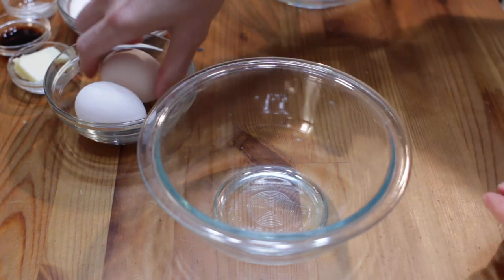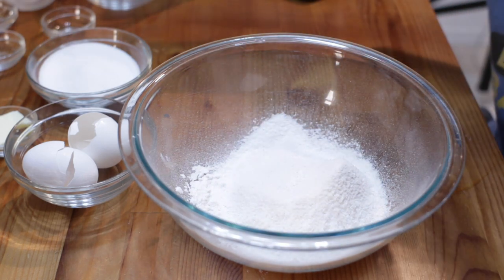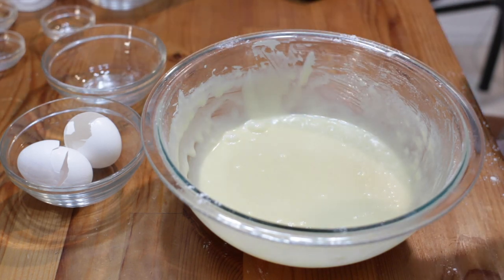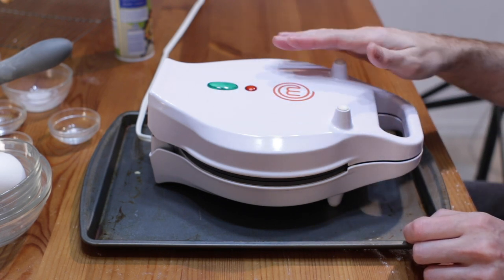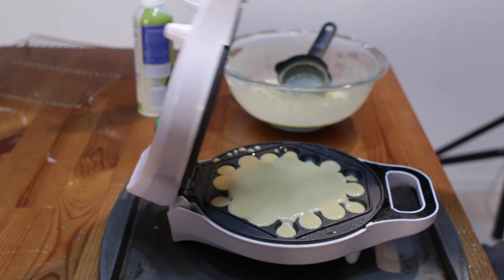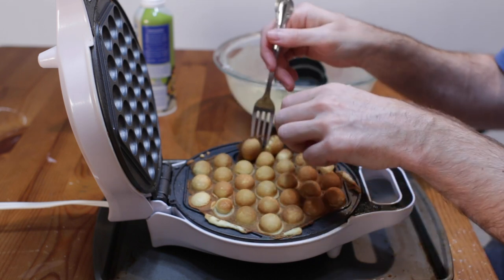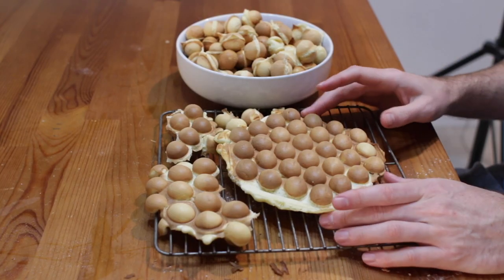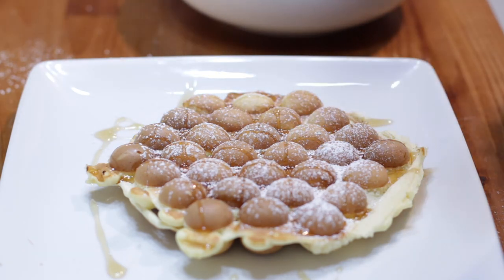How to Make Bubble Waffles | Homemade Egg Waffles | Bubble Waffle Recipe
You can buy the Bubble Waffle Maker by MasterChef

In this episode of In the Kitchen with Matt, I will show you how to make Bubble Waffles or Egg Waffles or Eggettes. This bubble waffle recipe is very easy to make. Bubble Waffles or Egg Waffles come from Hong Kong and are very popular their and in Thailand. They are commonly served wrapped almost like a waffle cone and placed in a container then filled with whipped cream, fruit, or ice cream. But you can eat them flat like a normal waffle, or pull them apart and have the egg shapes in a bowl. Pretty awesome! They taste similar to American waffles, a tad bit more eggy. If I can do it, you can do it. Let's get started!

Or buy the Kindle version here on Amazon

Ingredients:
2 large eggs
1 tsp. vanilla extract (5 ml)
1/3 cup of milk or water (80 ml)
1 cup of cake flour or use all-purpose/plain flour (115g)
1 tsp. baking powder (5g)
1/8 tsp. of salt (less than 1 g)
1/2 cup white granulated sugar (104g)
2 tsp. butter or oil (10g)
1 Tbsp. water for thinning the batter as needed (15ml)

Tools:
Bubble Waffle Maker
sheet pan
whisk
bowls
fork
wooden spatula
wire rack

Video Production Gear I use:
OBS Studio